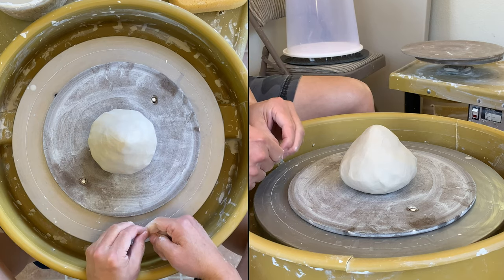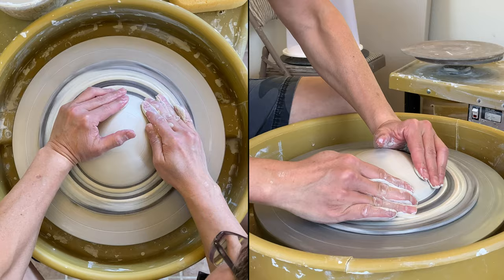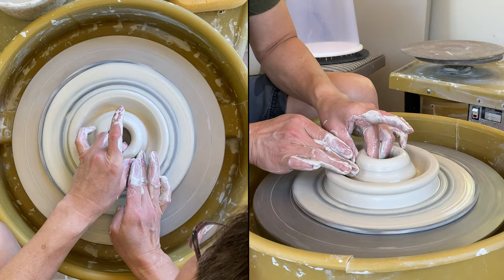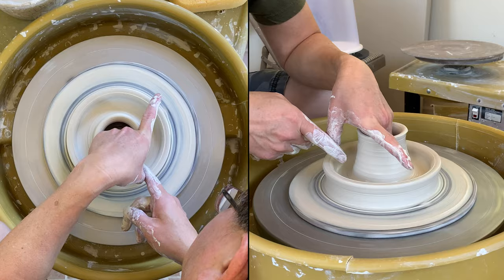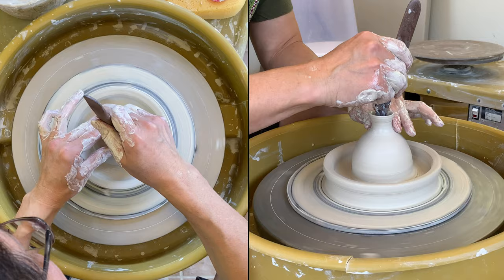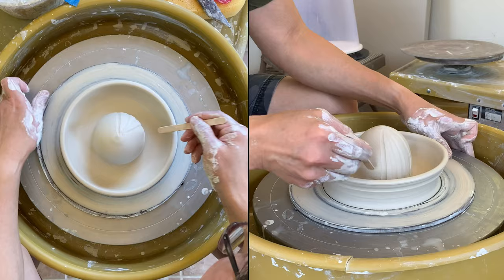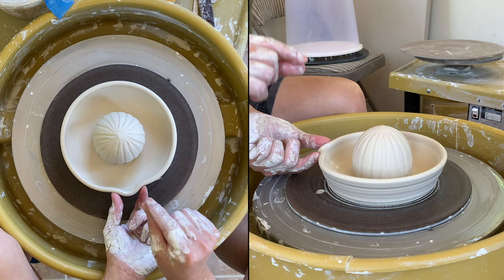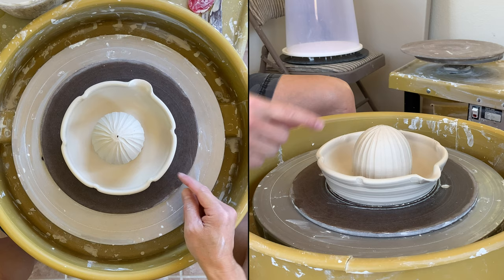485. Throwing a Citrus/Orange/Lemon Juicer with Hsin-Chuen Lin 林新春 柑橘檸檬榨汁器拉坯示範